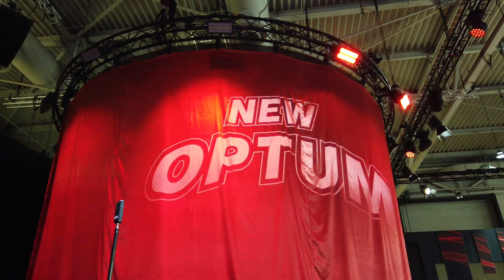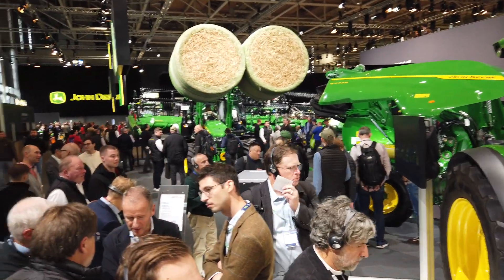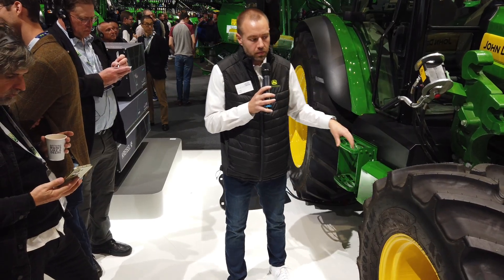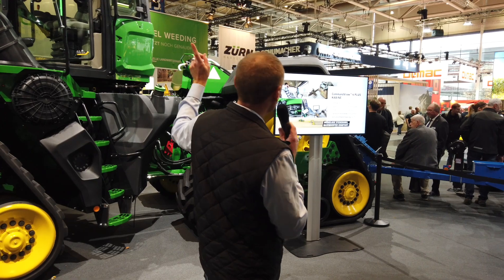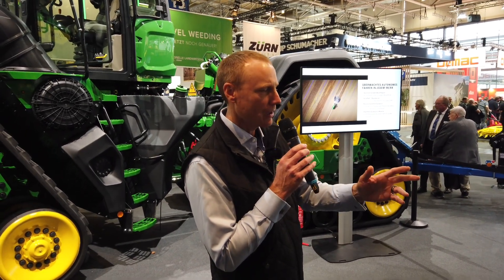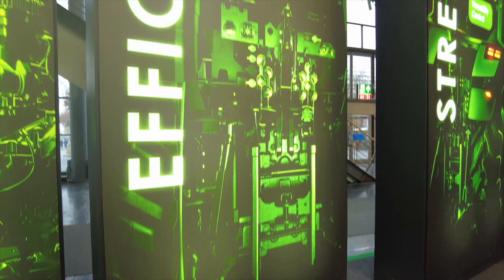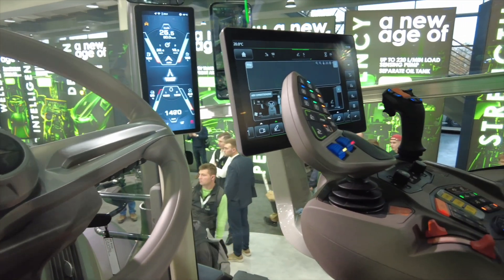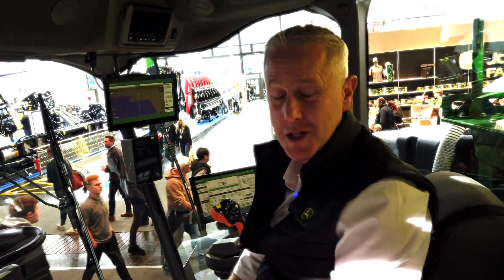AGRITECHNICA 2025: Best of Day 1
Take a tour of highlights of Agritechnica 2025, including battery electric and autonomous systems from John Deere, new tractor launches from Case IH, Same Deutz-Fahr and New Holland and a new structural engine from Cummins. iVT speaks with...
0:00 Introduction with Tom Stone
0:25 Gavin Enright of Case IH
1:05 Derek Muller of John Deere
2:22 Ian Phillips of Cummins
3:32 Richard Hollins of New Holland
3:51 Jahmy Hindman of John Deere
5:27 David Jefferson of Duetz-Fahr
6:26 Solenne Bourgeois of John Deere
7:06 David Mathews of John Deere